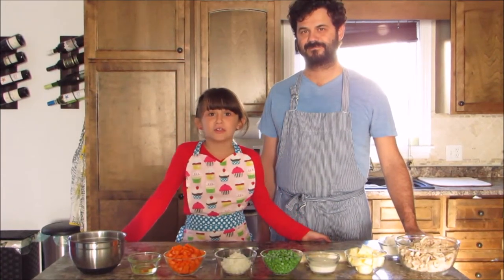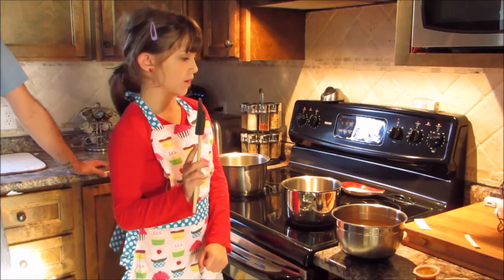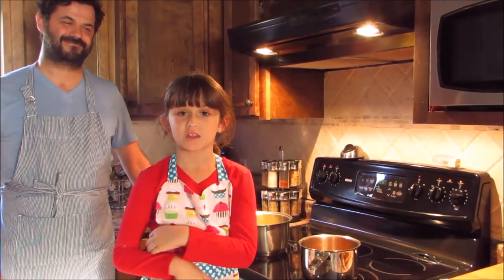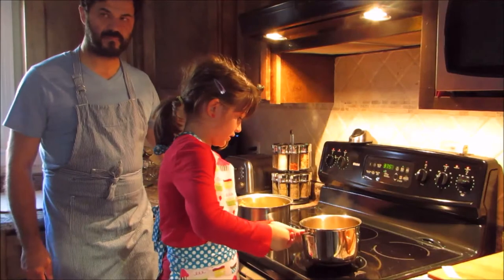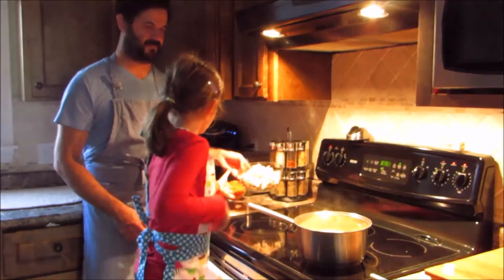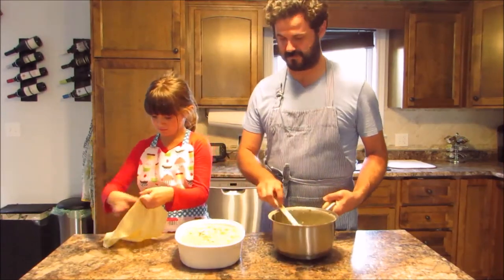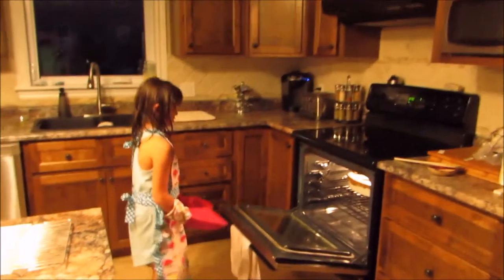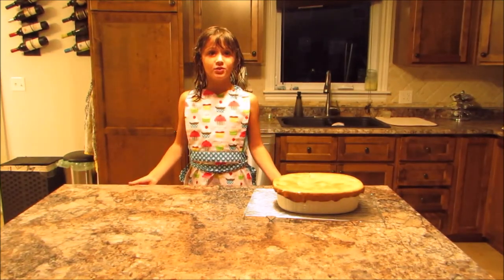Emma Bakes Chicken Pot Pie YouTube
Emma and her Dad bake Chicken Pot Pie!

Remember kids, always ask your parents permission before using kitchen stuff, especially the oven!!